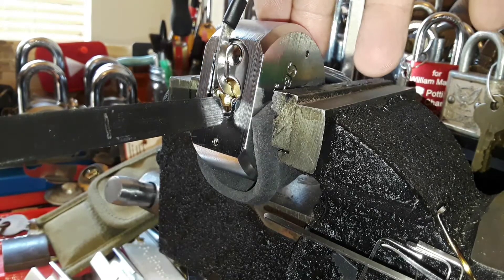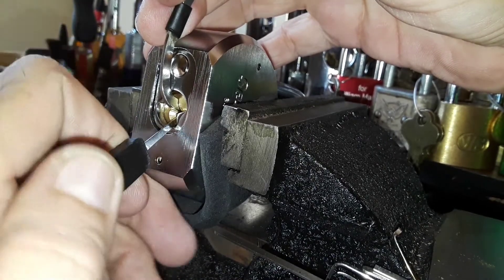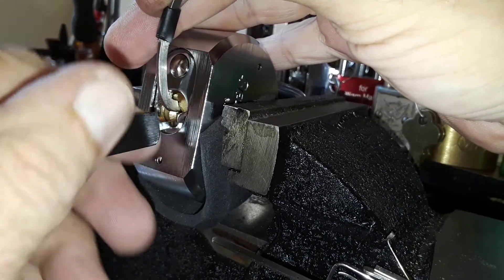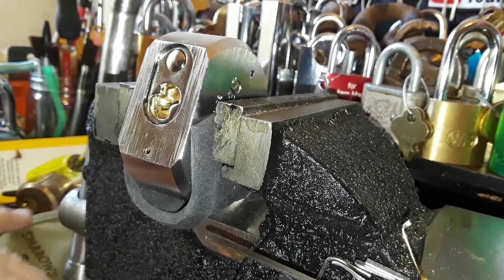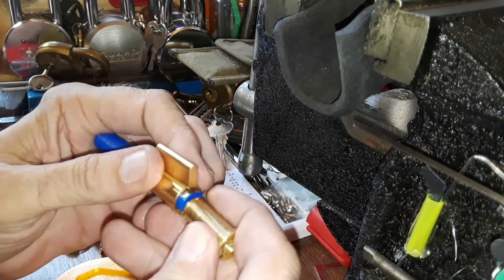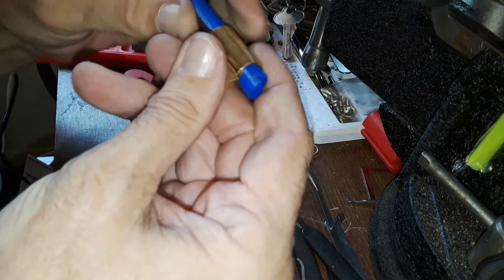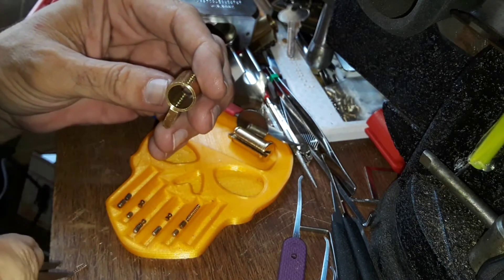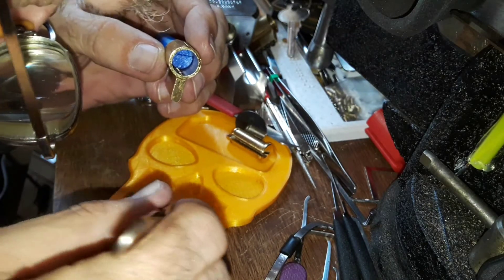(411) "Vise a Versa" Leon Lockpad's 800 Subscribers Challenge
I do the Vise a Versa challenge  by Leon's Lockpad, where you pick a lock with your non dominate hand.